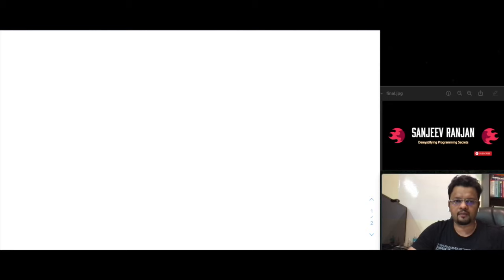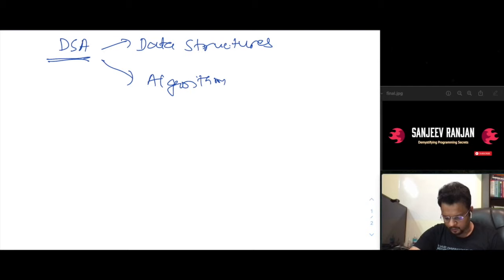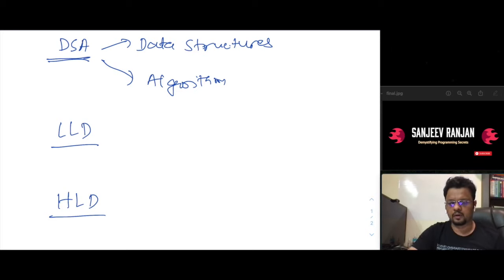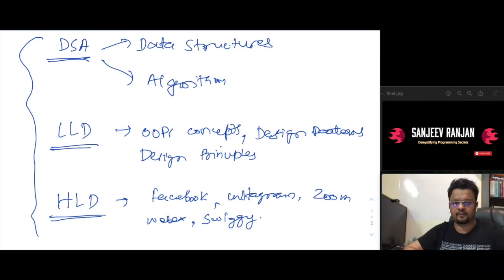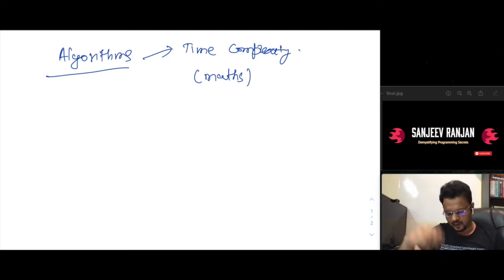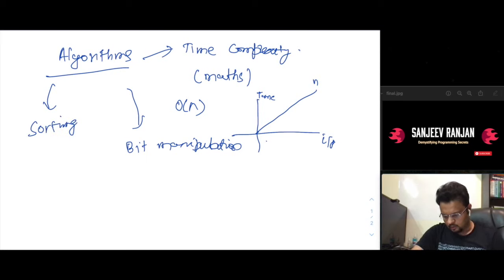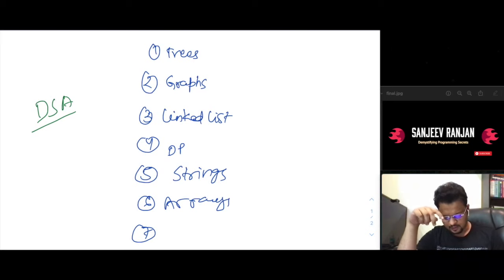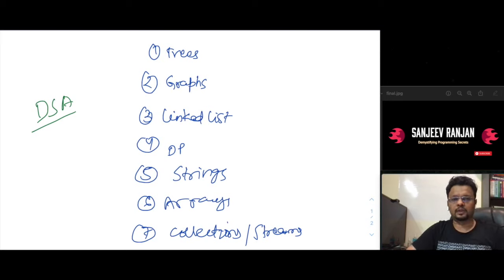Data Structures & Algorithms Made Easy For Interviews | Introduction to DSA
Hello Folks , This is an ice breaking session on what we are going to cover in the playlist of DSA / System Design  course .

First we will start with complete DSA Series . This would include extensive coverage of interview question asked in Google , Facebook , Amazon , De Shaw and others . We will try to find and solve the pattern of problems rather than looking into each and every problem .

The contents will be very refined and to the point interview preparation videos  . I am quite sure this whole playlist in future will serve as a single stop for interview preparation .

Link to the complete playlist  is below , do checkout ( I am planning to complete this series very quickly , so stay tuned by subscribing to the channel - you will definitely earn a lot with many interview coding questions solved in your way of completing this playlist )